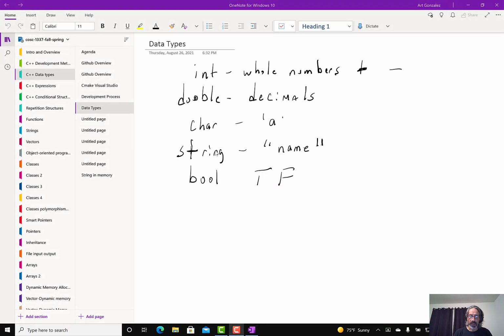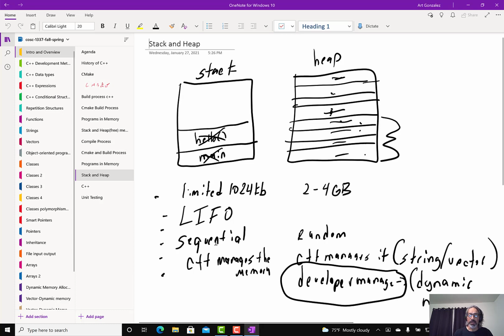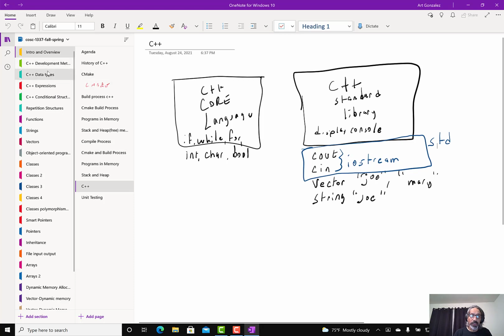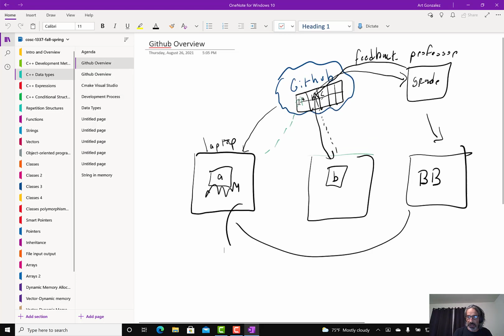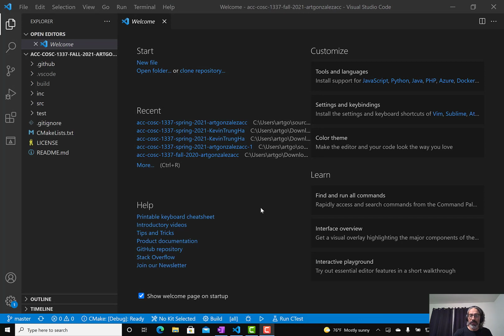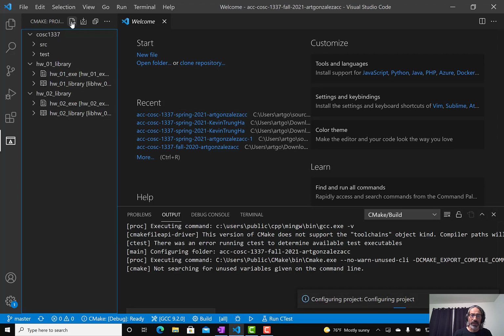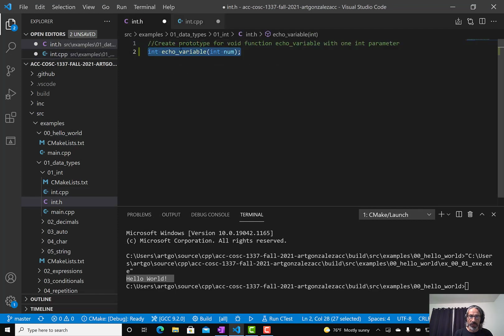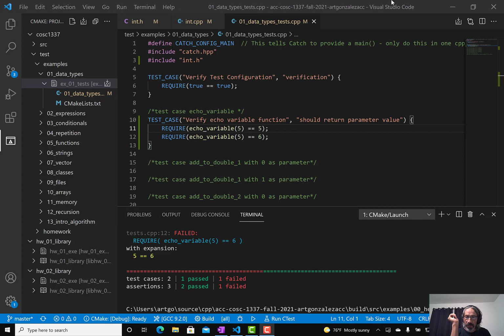08272021 COSC 1337 Week in review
Overview of week 1.  Heap and stack memory, Github, Development process, Unit testing, and overview of C++ Development in Visual Studio Code.